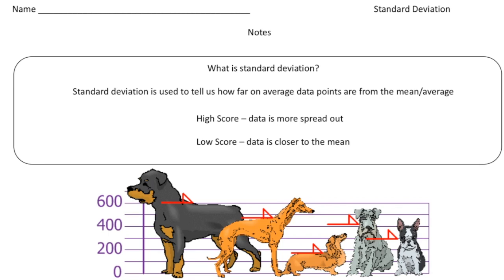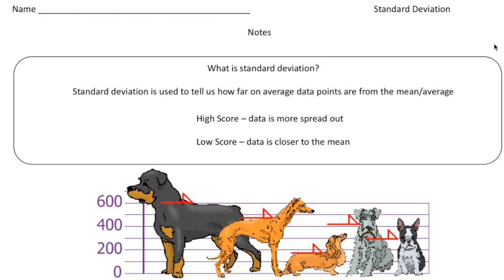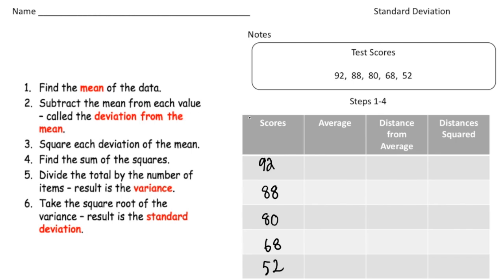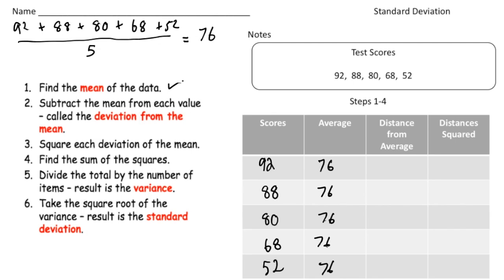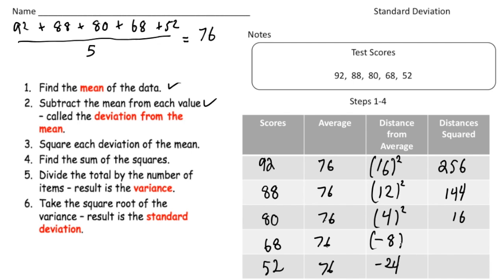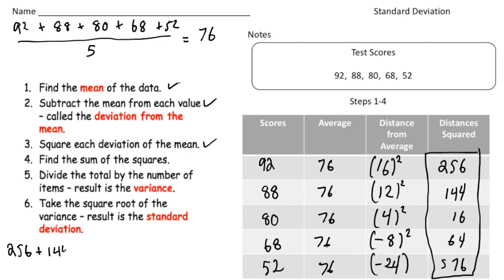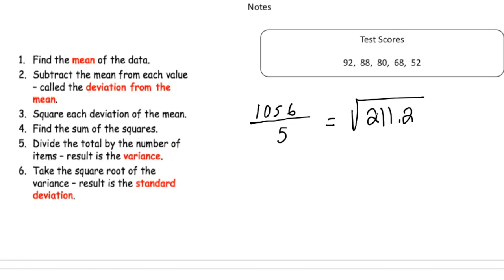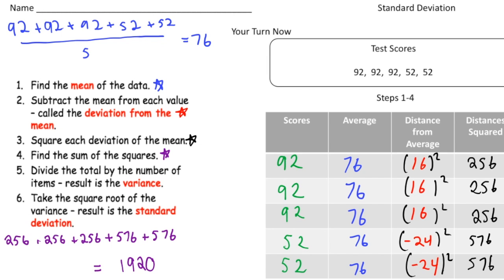Standard Deviation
This video is about standard deviation